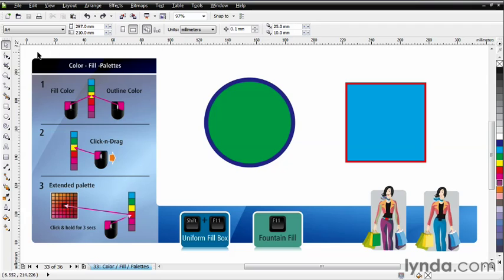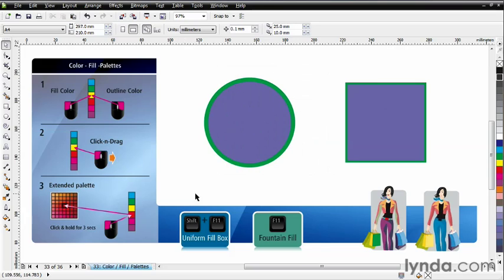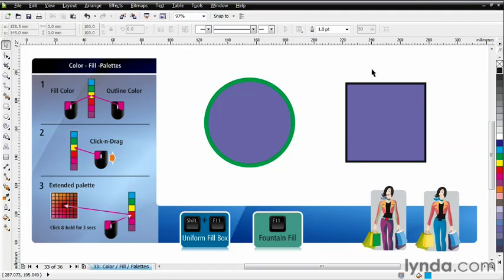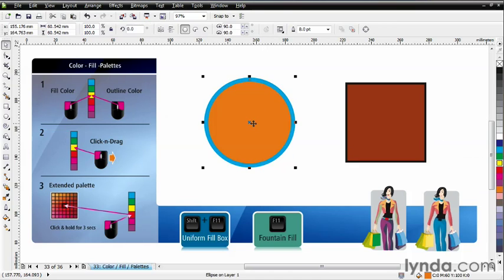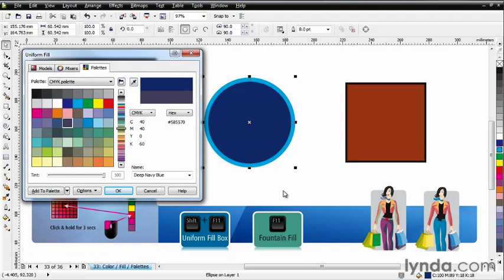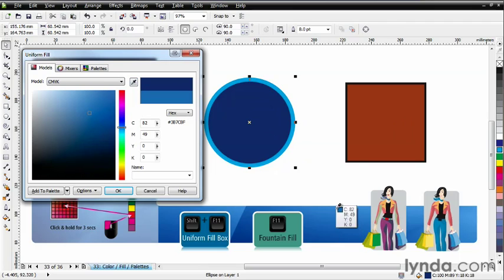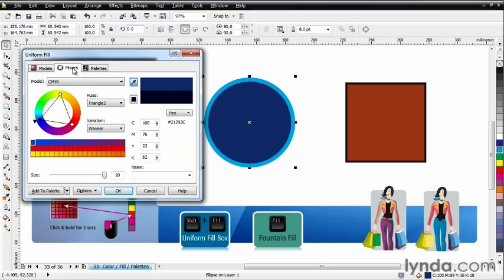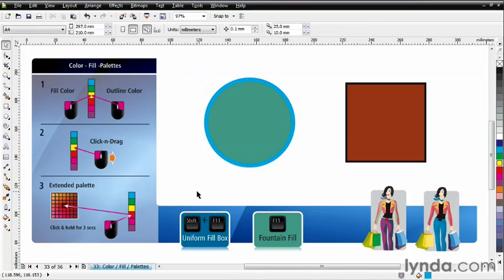Working with Color: Coloring objects and using Uniform fill